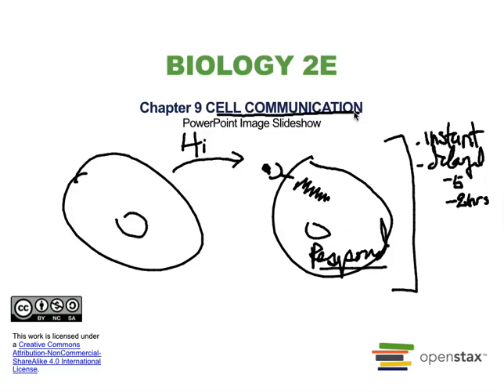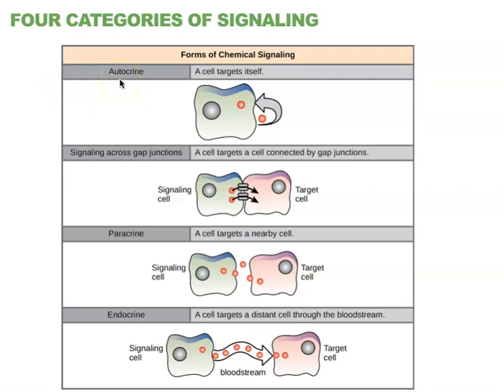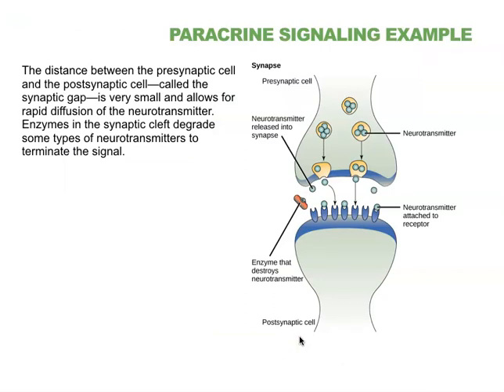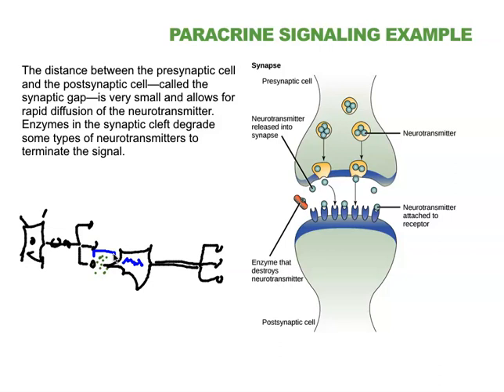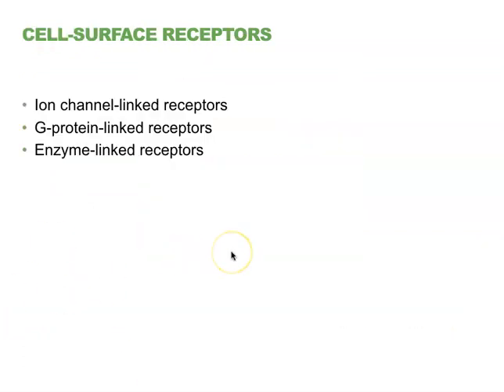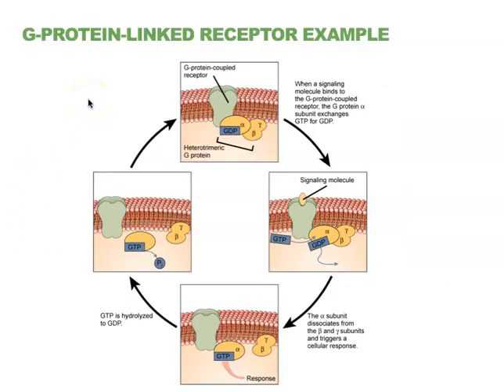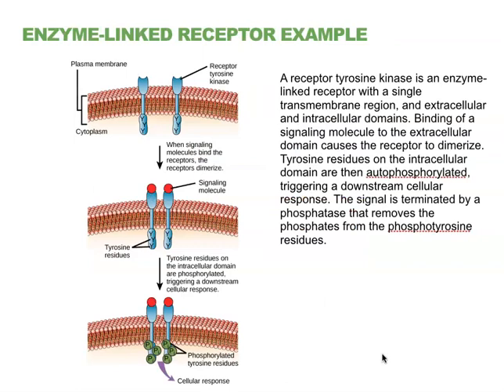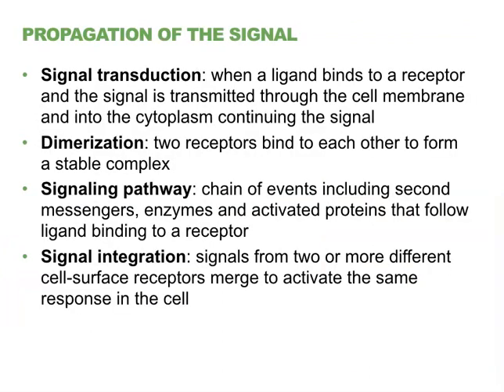BIO 121 9 1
How cells might communicate with one another.